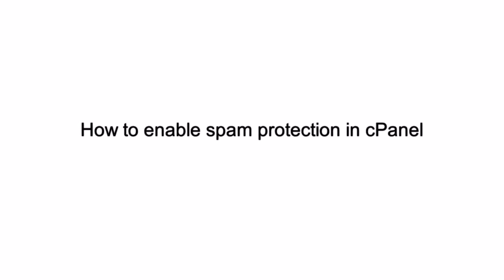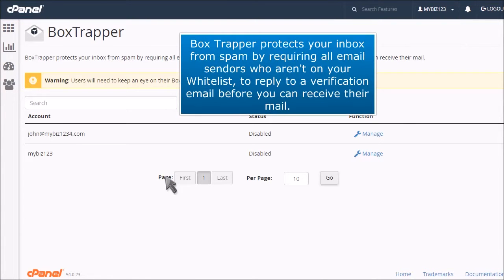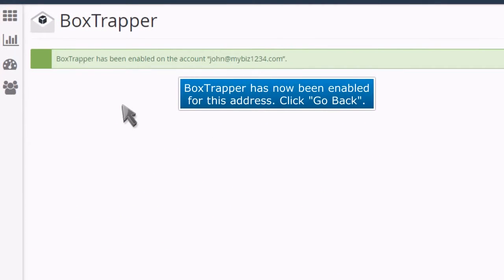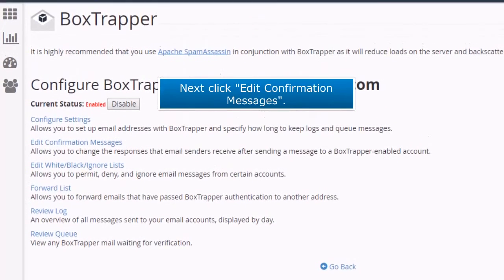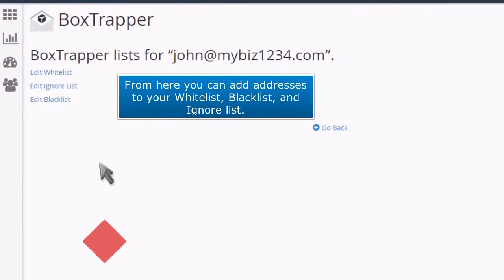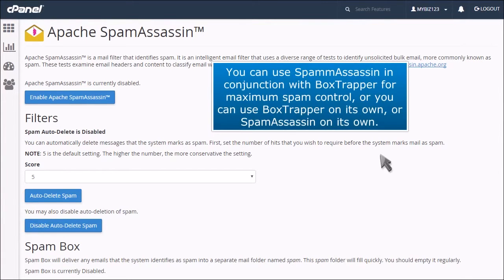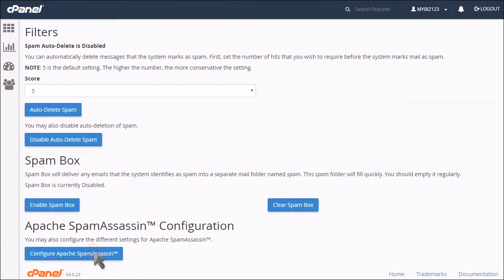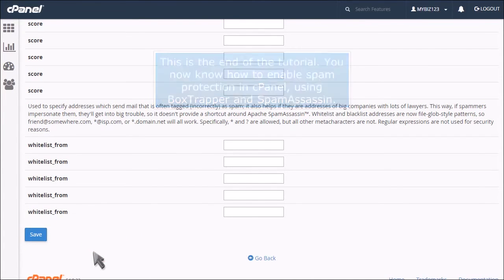How to enable spam protection in cPanel